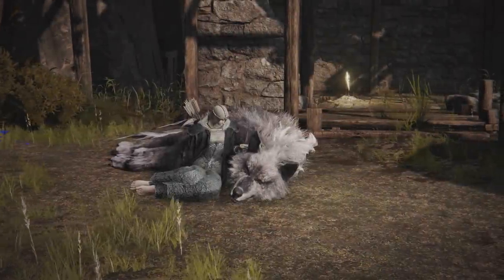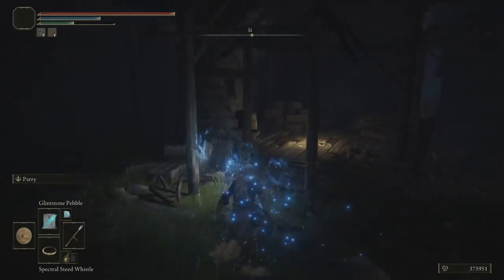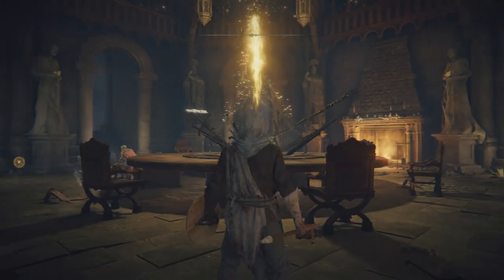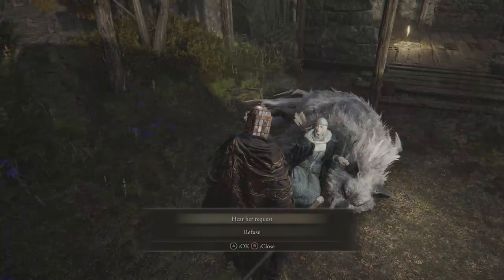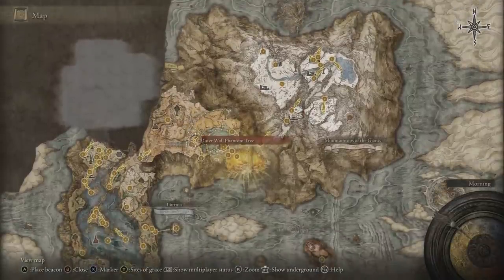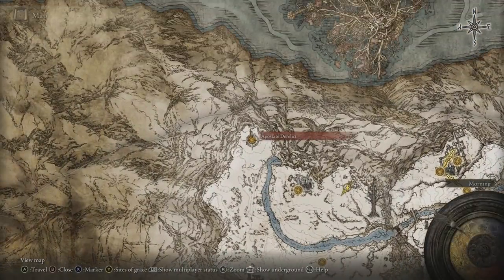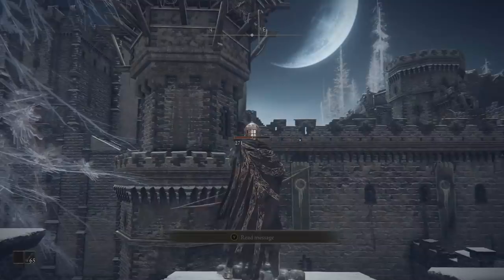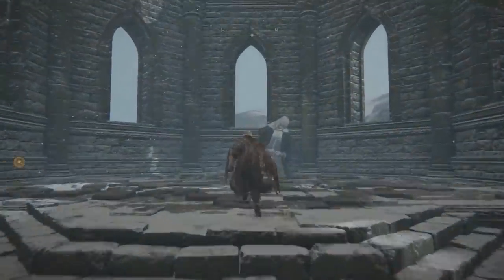Elden Ring - ALBINAURIC LATENNA QUESTLINE & REWARDS! Liurnia Secrets, Commander Niall Cheese, & Lore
In this video we go over Latenna's questline, the rewards, how to get the Haligtree Medallions, and use them to get Latenna to the Albinauric chosen land. Which is hidden at the Mountaintops of the Giants!

You can get Latenna's Spirit Summon, Somber Ancient Dragon Smithing Stone, Silver Mirrorshield, Cerulean Amber Medallion, Royal Remains Armor Set, Clinging Bone Weapon, Veteran's Prosthesis, & Haligtree Secret Medallions when going through this questline!

Detailed video guide over how to get to the Mountaintops of the Giants -

0:00 Introduction
0:31 Head to the Village of Albinaurics Hidden in Liurnia of the Lakes
1:52 Discover Albus and Talk to Him at the Village
4:41 Head to the Roundtable Hold After Talk (How to Get Royal Remains Armor Set & Clinging Bone Weapon)
5:32 How to Get to Latenna at the Slumbering Wolf's Shack
7:27 Talk to Latenna After You Get the Haligtree Medallion Piece
10:00 Go to the Mountaintops of the Giants After Getting Latenna's Spirit Summon
10:59 How to Glitch to the Ending of Latenna's Questline Without Using Haligtree Secret Medallion
13:05 How to Get the Haligtree Medallion to Get to the Ending of Latenna's Questline Properly
13:43 How to Easily Defeat Commander Niall
15:27 What You Get for Defeating Commander Niall (Veteran's Prosthesis Weapon Review)
16:04 How to Use the Haligtree Secret Medallion to Get to Latenna's Questline Ending
17:10 Latenna's Questline Ending & Rewards
19:29 Conclusion